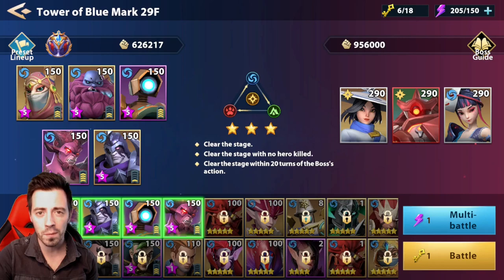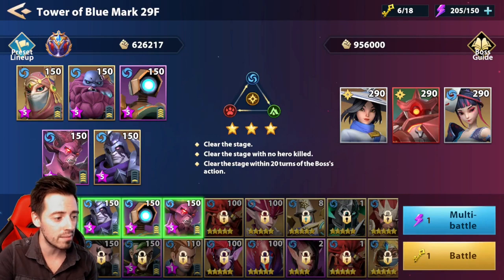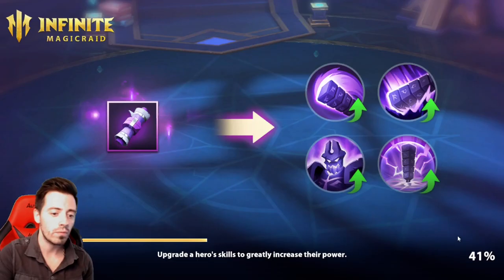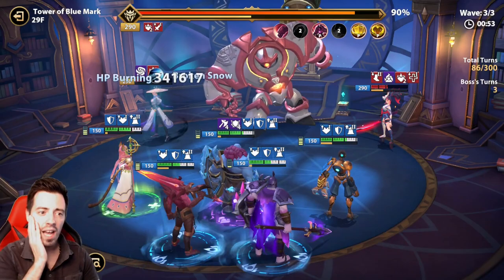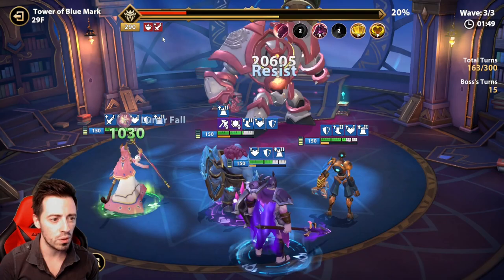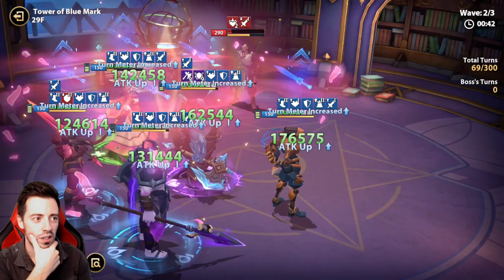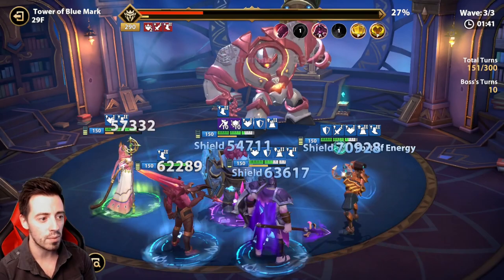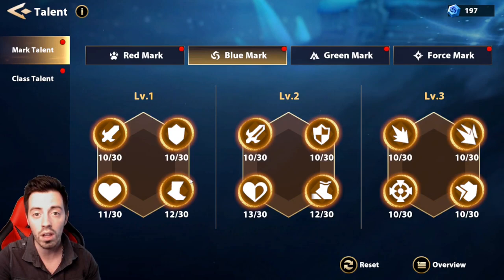[IMR] I Switch FROM RED TO BLUE mark - Optimisation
Now it's time to try to farm stage 29 in auto battle